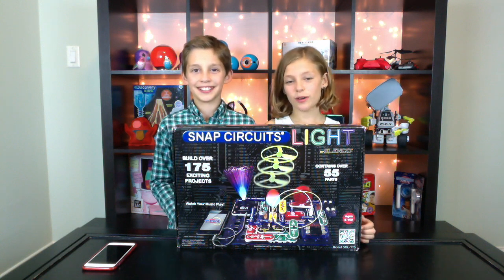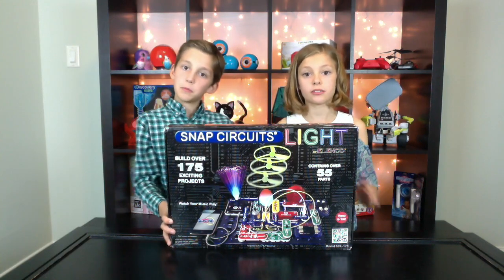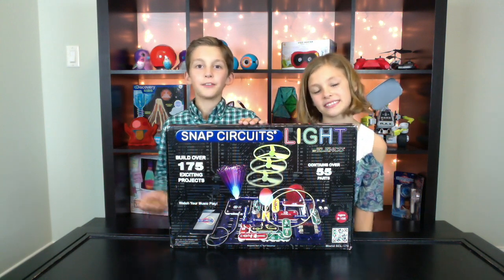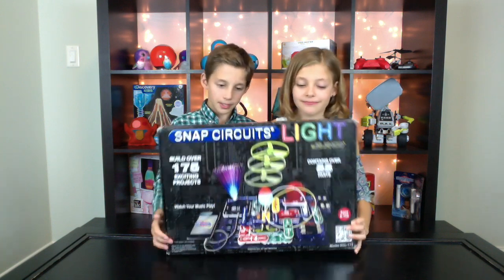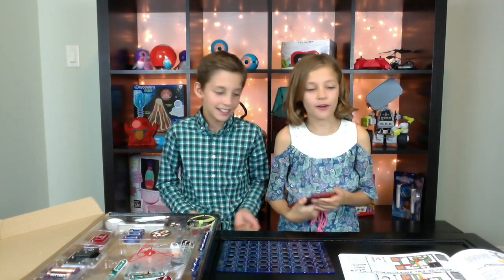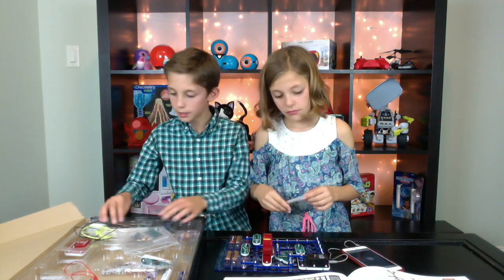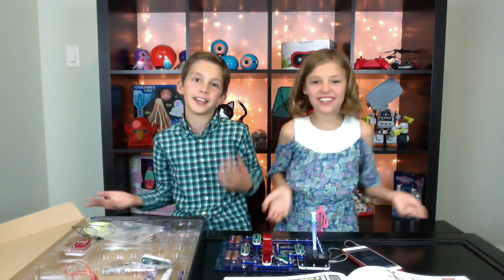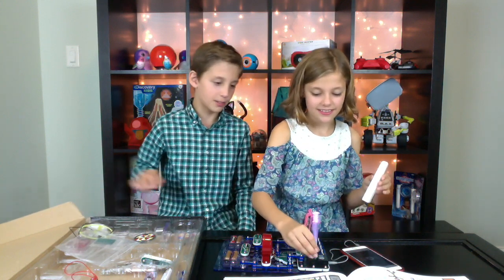Snap Circuits LIGHT - Project Dance to the Music | STEM Toy Review with Backpack Bytes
We’re checking out Snap Circuits LIGHT Project 34: Dance to the Music with Caiden and Sabina from the S.T.E.A.M. team. We love making new projects with SNAP CIRCUITS!

Be sure to check out Dylan and Delaney Making a Flying Saucer with Snap Circuits LIGHT

Welcome to Backpack Bytes |  We share STEAM / STEM Toy Reviews, STEAM / STEM DIY Activities, STEAM / STEM Challenges and lots of STEAM / STEM Resources for Kids, Parents and Educators!

😀  This channel is managed by parents. These videos were created with parental supervision. Please check with your parents and get their permission before trying anything on your own.